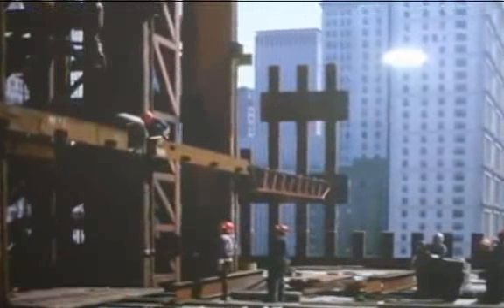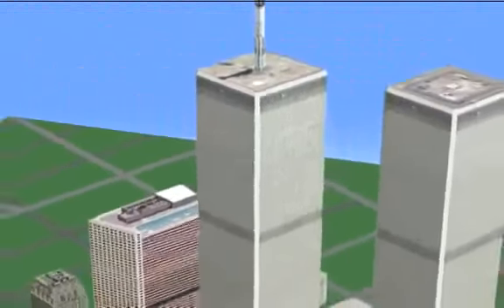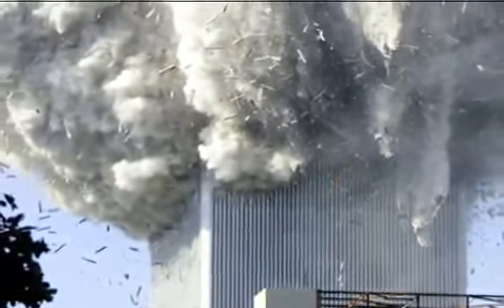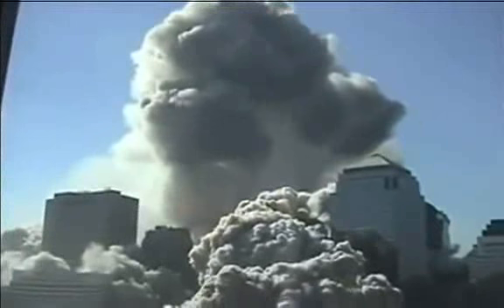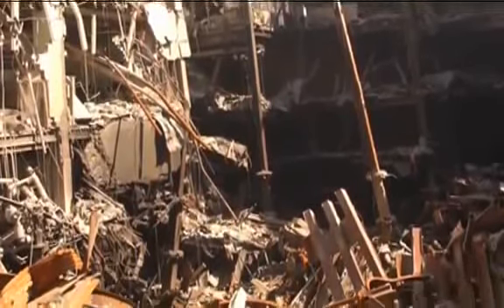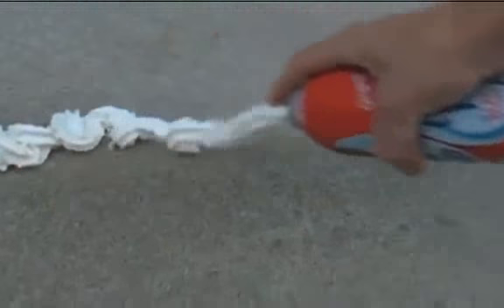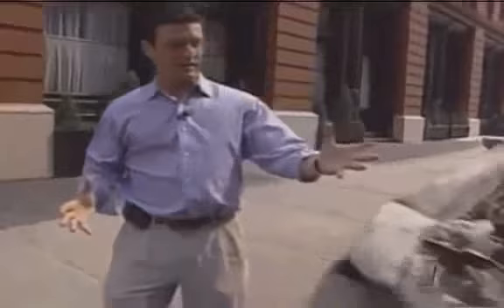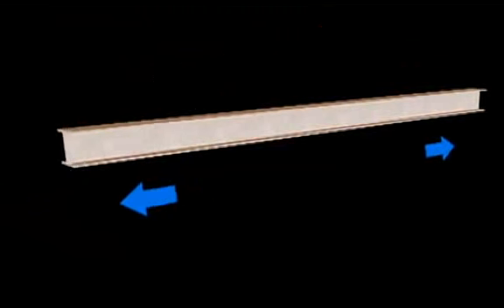Where did the towers go?